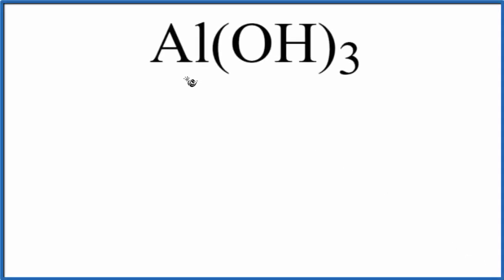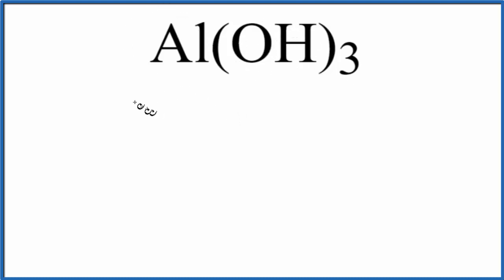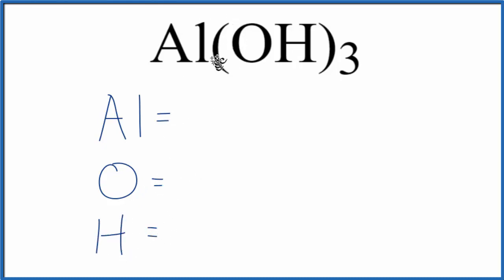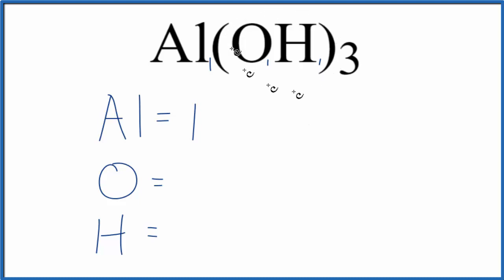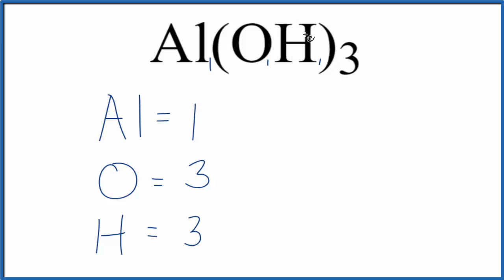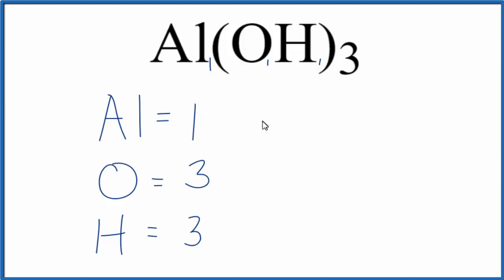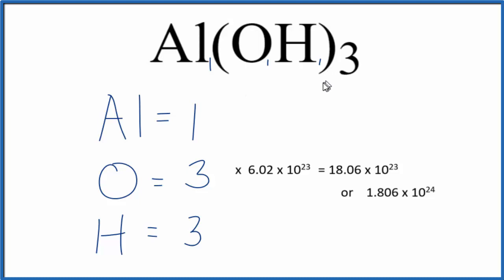How to Find the Number of Atoms in Al(OH)3 (Aluminum hydroxide)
To find the total number of atoms in Al(OH)3 (Aluminum hydroxide) we’ll add up the number of each type of atom. The small number after the element symbol is called the subscript and this tells us how many of that atom are in the compound. For example, H2 means there are two Hydrogen atoms.

Finding the number of atoms in Aluminum hydroxide